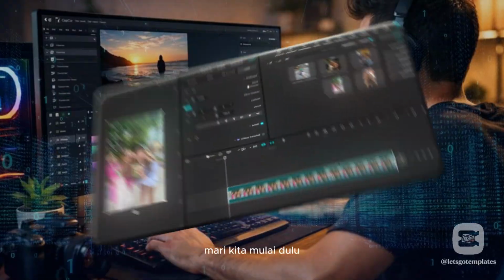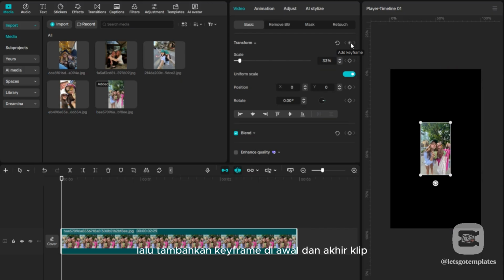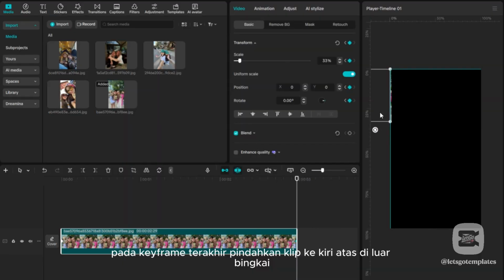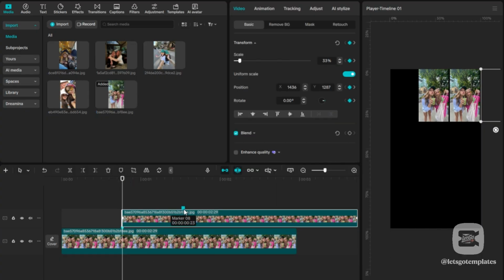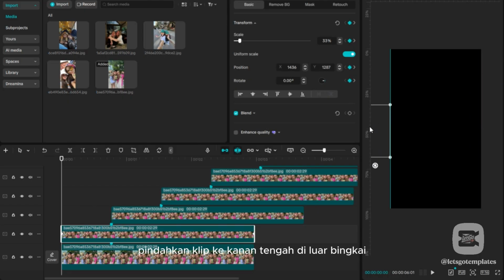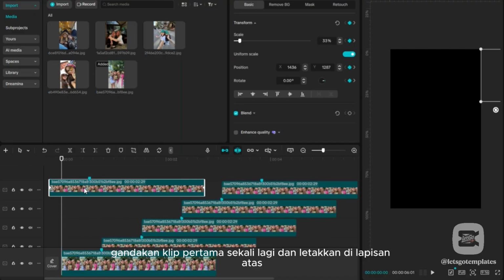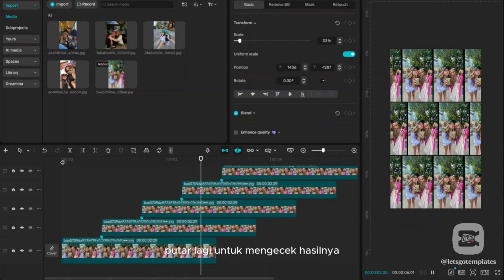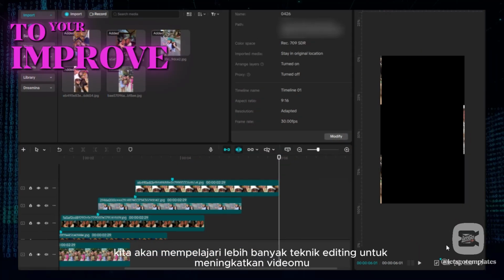CapCut Desktop Tutorial Day 42 | Triple Slide Animation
Triple Slide Animation on CapCut PC